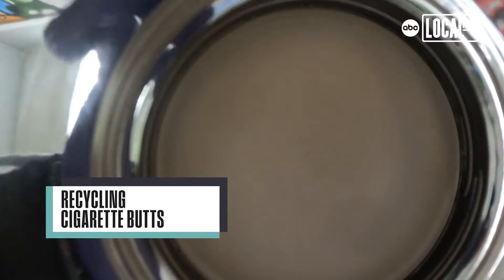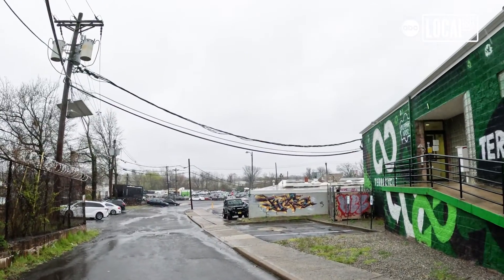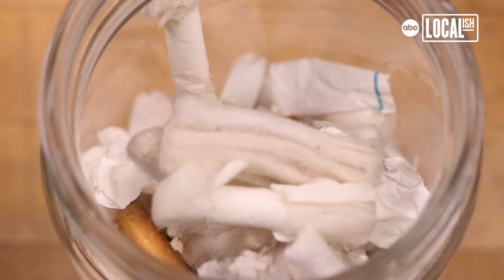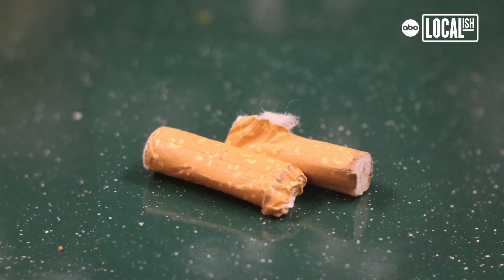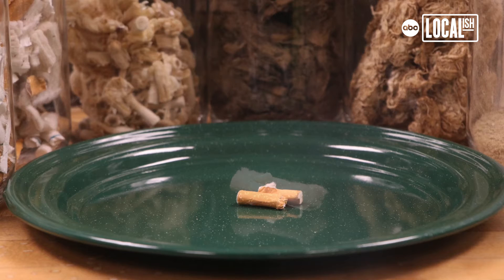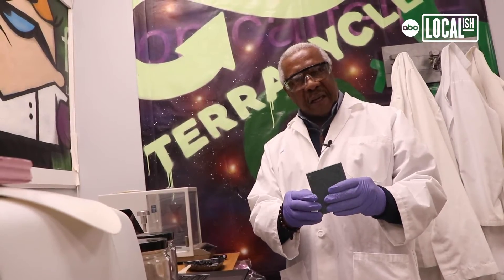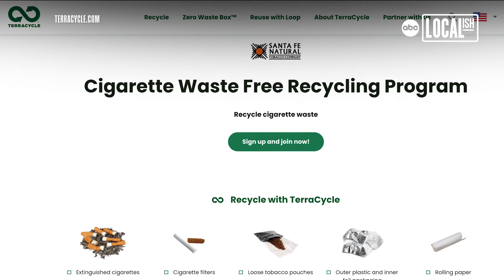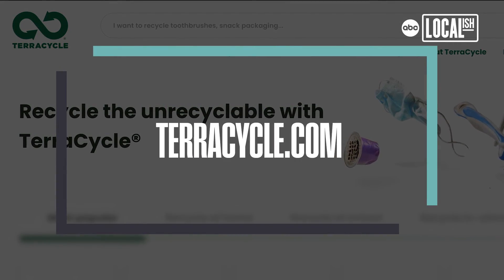Scientist reveals how you can recycle cigarette butts with TerraCycle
Dr. Ernel 'Ernie' Simpson developed a love for math and science as a student in Jamaica.

And in the past 13 years, he helped develop a program for recycling cigarette butts at TerraCycle in Trenton, New Jersey.

And you can help.

To see how it works, watch the video and visit their website to get involved.